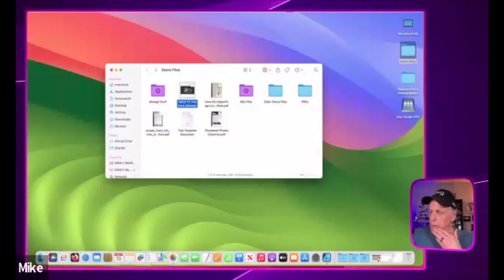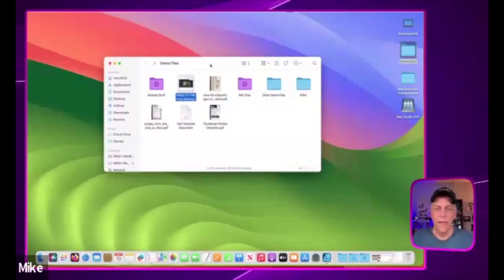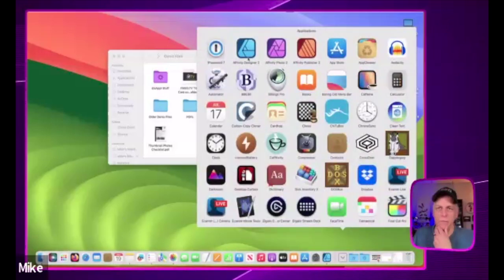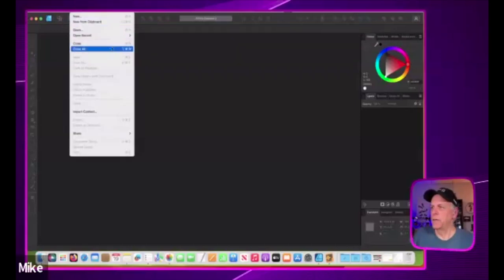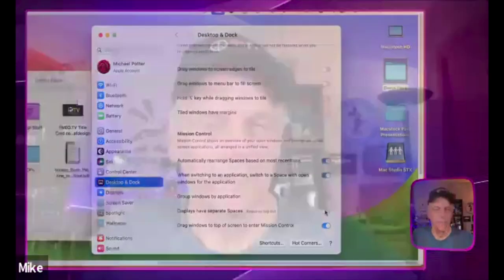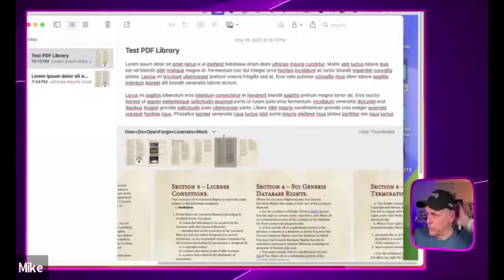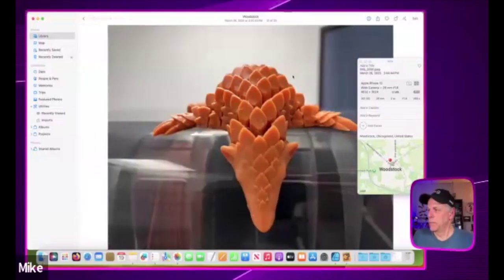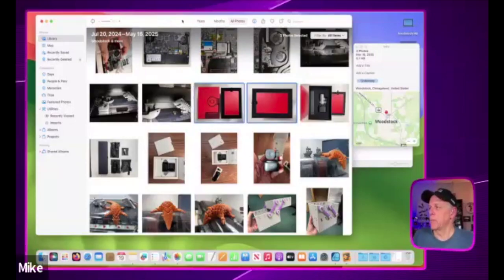Mike Potter Five Mac Tidbits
Mike Potter dives into his bag of Mac tricks to share some of his favorite tips and tricks for macOS. No "One Trick Pony" apps need apply, as Mike’s tips will focus on the core out-of-the-box Mac-using experience, including apps as varied as Finder, Reminders, Notes, and more!

00:00 - start
00:21 - Introduction
03:44 - Sections in a Reminders List
12:02 - Using Stationery - Make a file into a template
18:16 - The Affinity Image Editor Suite
20:15 - More about Stationery Pad
30:40 - Use two displays as a joined desktop space
38:41 - Notes and PDF
48:32 - Adjust the date and time for a set of photos
52:52 - A couple of comments on using Linux on older Macs
55:00 - Adjusting location on photos
57:35 - Keyword tagging of several photos in one action

Mike launched Macstock, an Apple-focused conference designed for end-users of all experience levels. Each year, Macstock hosts presenters and attendees from around the world, including longtime users, students, retirees, professional developers, business owners, and even newcomers to Apple’s products! Macstock's specific focus on the end-user makes it a unique event within the independent Apple conference community.
Macstock Conference & Expo.